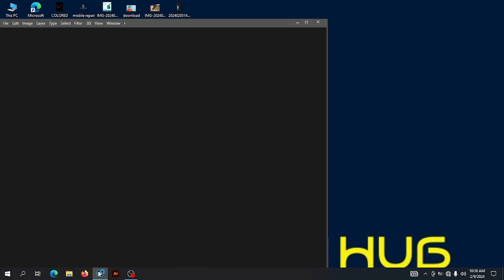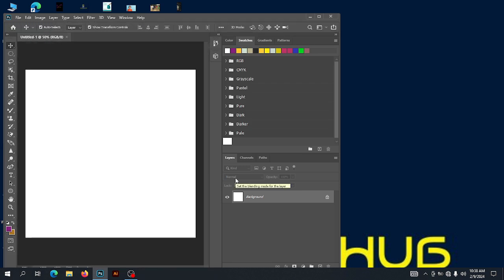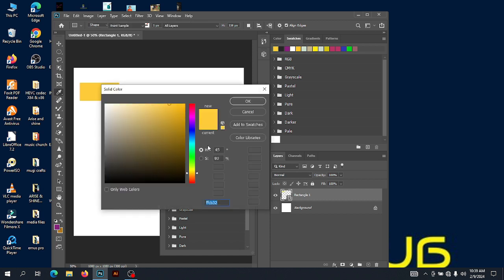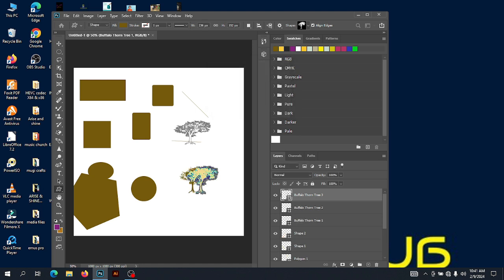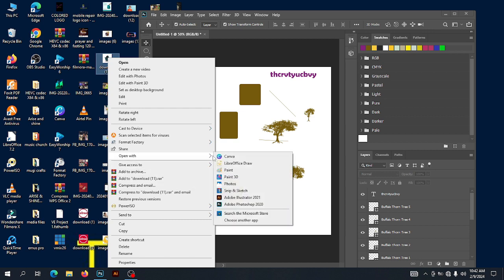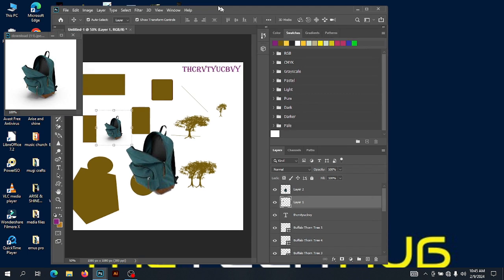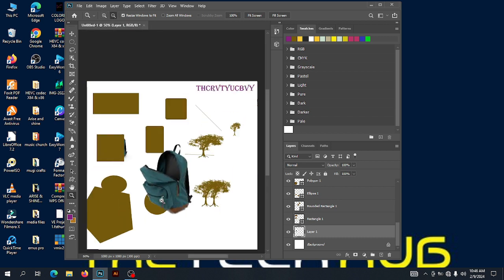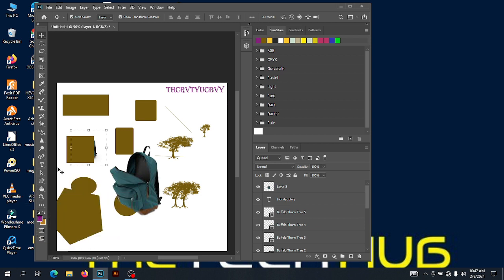How To Use Adobe Photoshop(Tutorial) Graphics Beginners Guide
lets dive through some of the Basics of Adobe Photoshop and develop our Graphics Designing Skills With The Tech Hub Ug